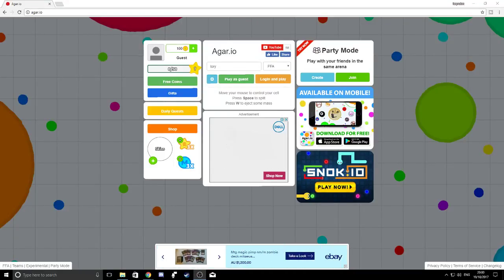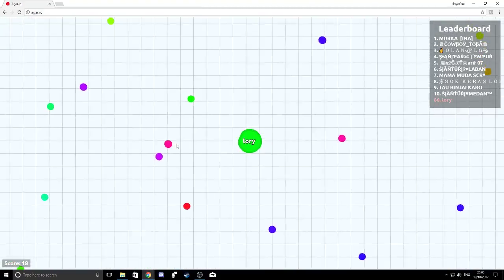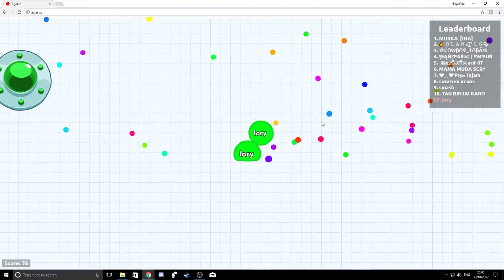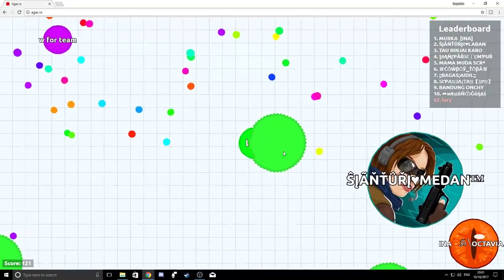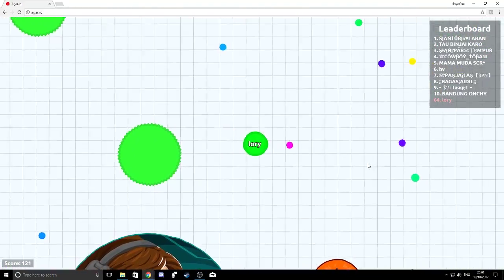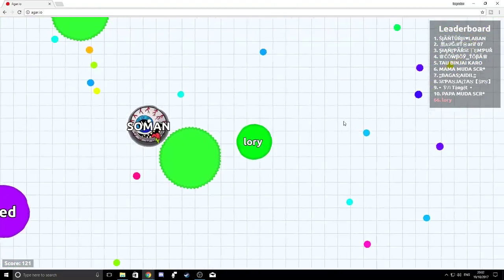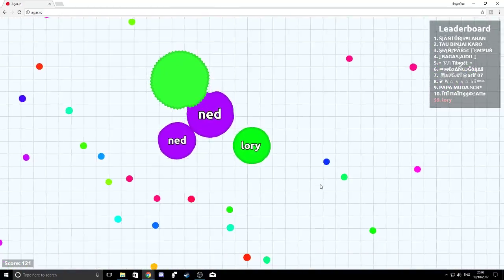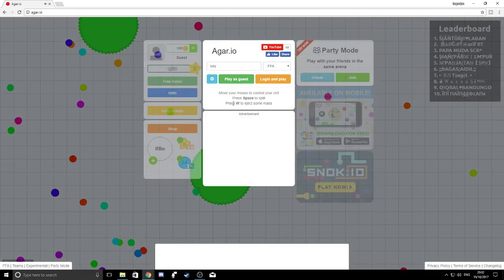agar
having some fun messing around
all videos are live streamed
if you in joy the video please thumbs up and sub